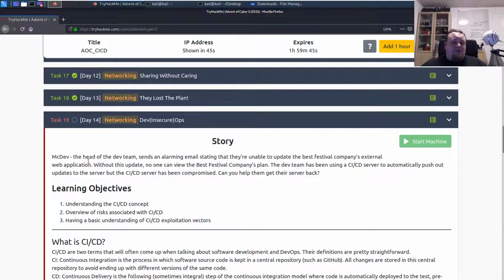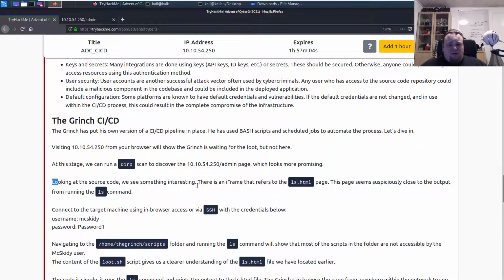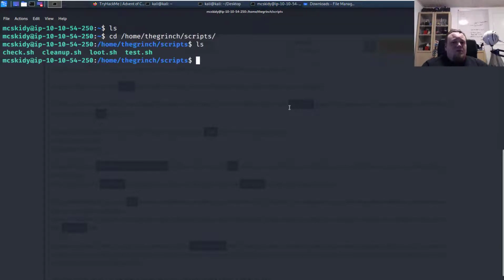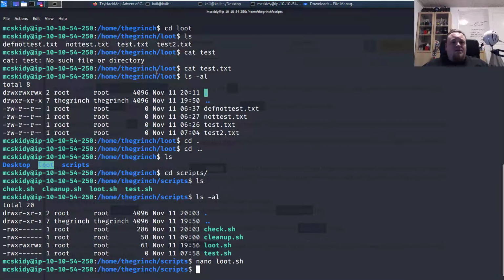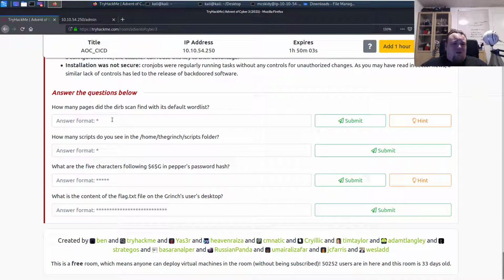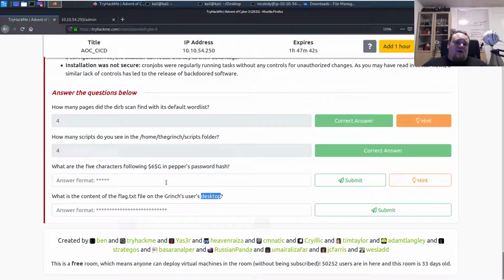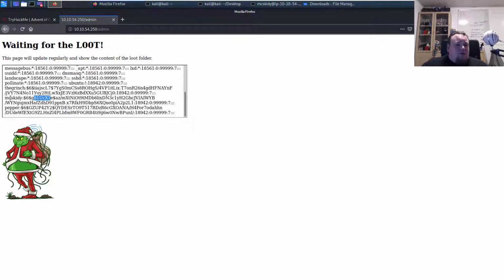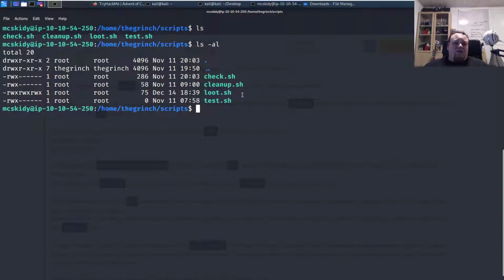TryHackMe! Advent of Cyber 3 (2021) - Day 14 - Walkthrough